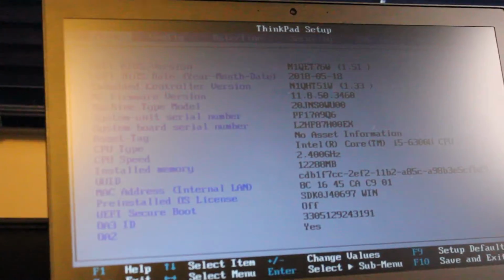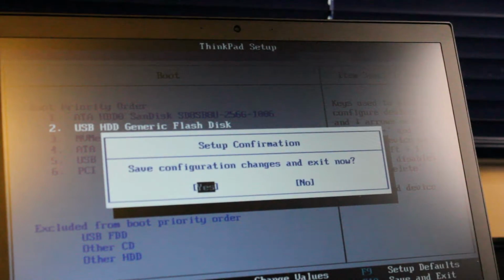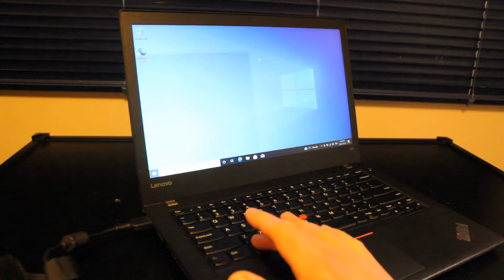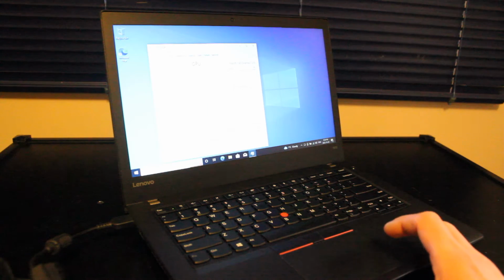Lenovo ThinkPad T470 SSD & RAM Upgrade, Service, and Spec Talk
I install a 256GB SanDisk x400 Solid State Drive and 12GB DDR4 RAM in a Lenovo ThinkPad T460 laptop.  This is a nice laptop to work on and hopefully this helps you in some way.

Intel(R) Core(TM) i5-6300U CPU @ 2.40 GHz
Intel(R) UHD 520 Graphics
12GB SK Hynix DDR4 2133MHz RAM
256GB SanDisk x400 2.5" Solid State Drive

0:00 Intro
1:05 Rear Cover
2:00 Specs Talk
4:44 Servicing
5:51 RAM Install
6:42 SSD Install
7:29 Reassemble
7:55 Win 10 Install
8:28 BIOS check
9:11 Boot Menu
10:00 Format SSD in CMD
11:40 Win 10 Installed